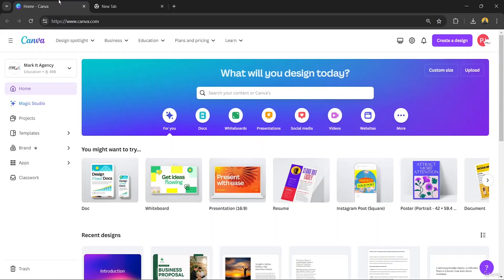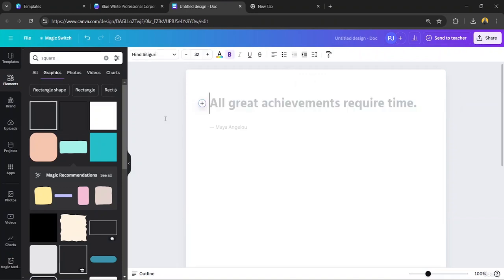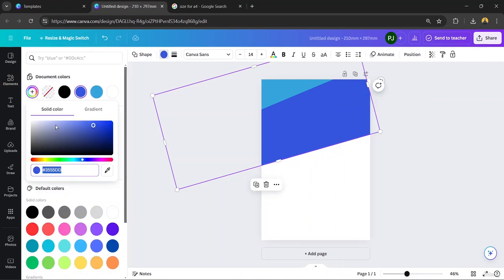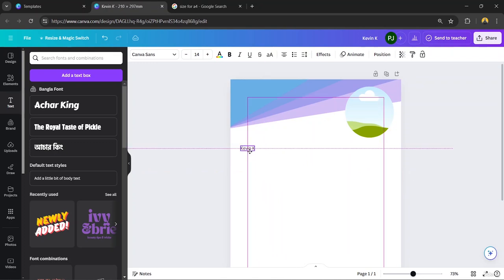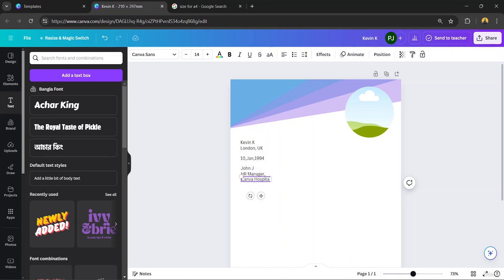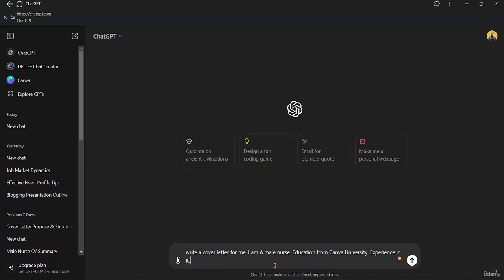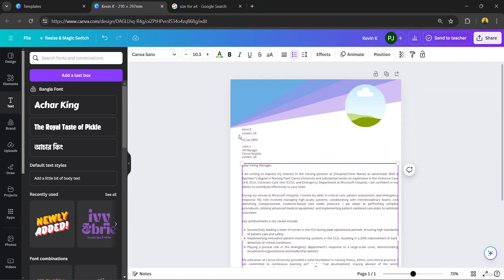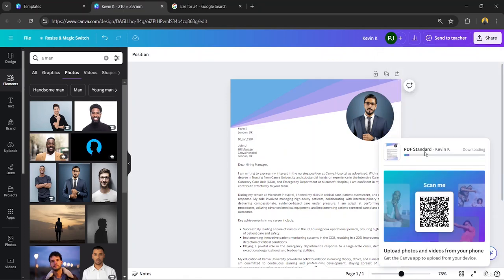How to Create Cover Letter in Canva 🔥 🤑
Are you looking for an easy way to create a professional cover letter in Canva? You’ve come to the right place! In this video, I’ll show you step-by-step how to design a standout cover letter using Canva, the best website (Canva) to create a cover letter that looks amazing and makes a great first impression.

✅ What you’ll learn in this video:
• create the best cover letter
• how to create application letter in canva
• how to make cover letter in canadian format
• canva cover letter
• cover letter examples 2024
• cover letter tips 2024
• cover letter tips
• how to create cover letter for resume
• how to create cover letter for job
• how to create cover letter for job application
• cover letter for resume
• cover letter writing
• cover letter for job
• cover letter tips
• cover letter format
• cover letter for cv

No matter if you're a student, a job seeker, or just looking to refresh your resume, I’ll guide you through the process in a way that’s super simple and easy to understand. Canva is perfect for beginners and pros alike, and with just a few clicks, you’ll have a professional cover letter for your resume or CV ready to go!

Plus, We’ll share valuable cover letter tips to help you stand out, including:

• How to customize your design for any role or industry
• Key details to include for maximum impact
• Tricks for writing a cover letter for a job that gets noticed

By the end of this video, you’ll know exactly how to create a polished and creative cover letter that’s perfect for any job or opportunity. Whether you're applying to your dream company or updating your resume, this video has everything you need.